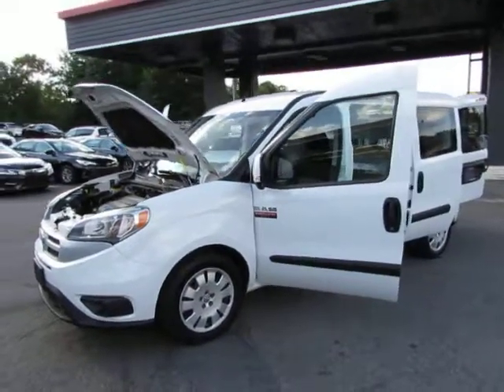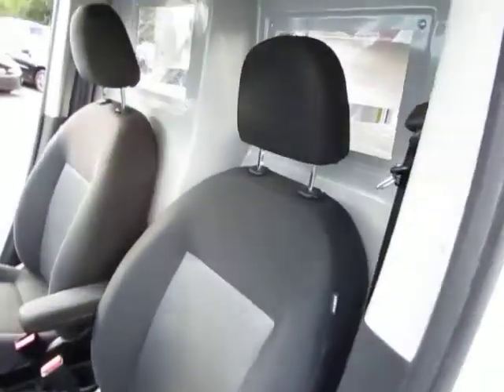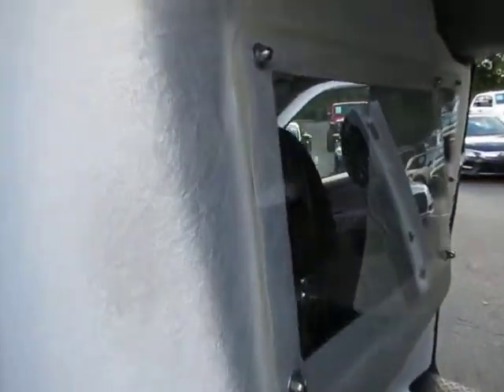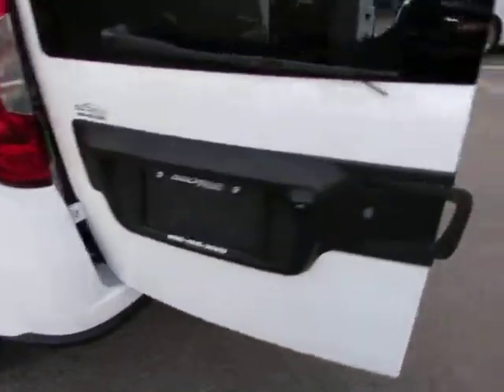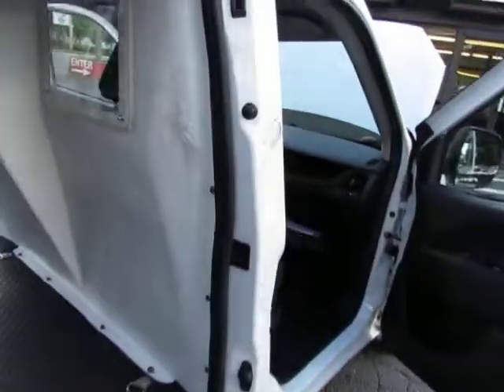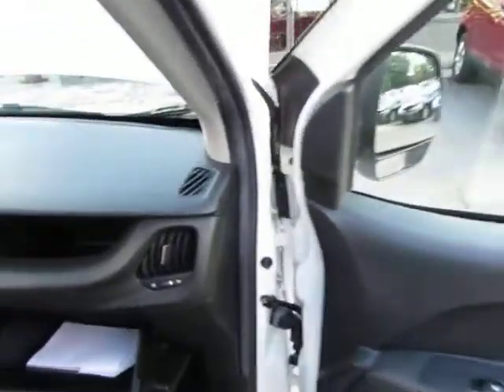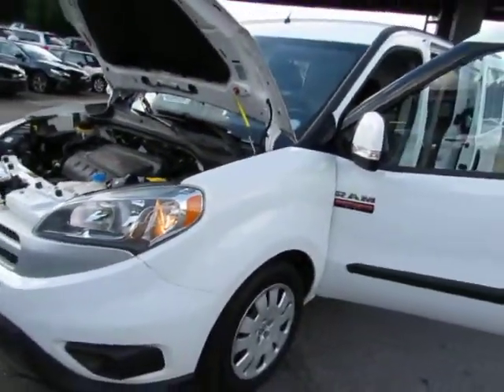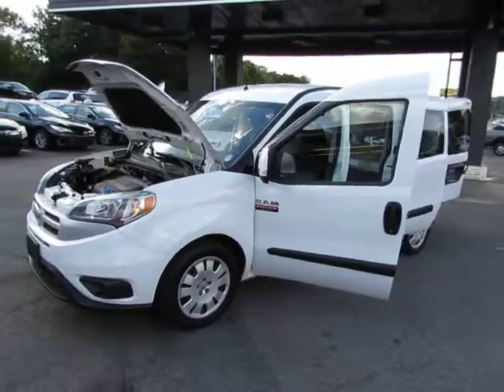MVI 8971 CB15842